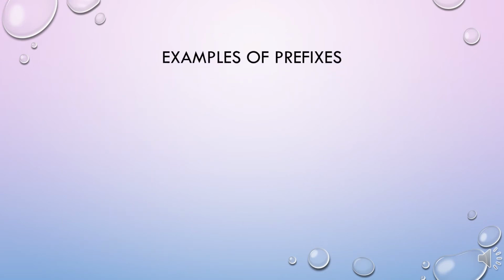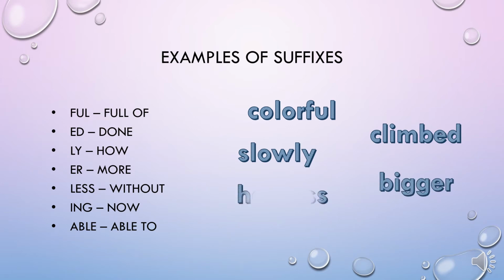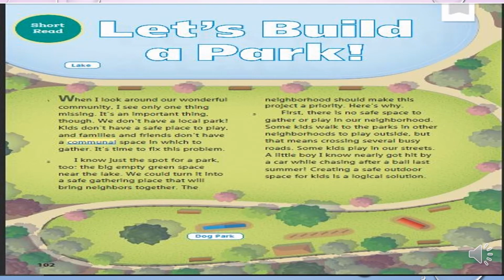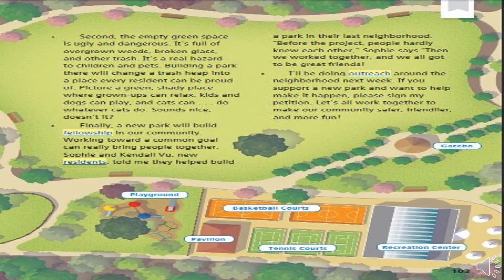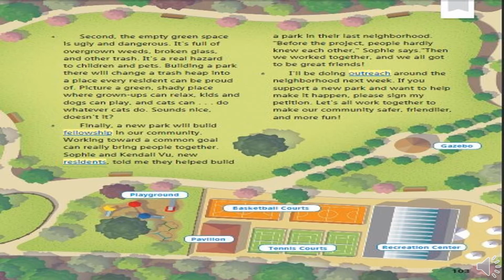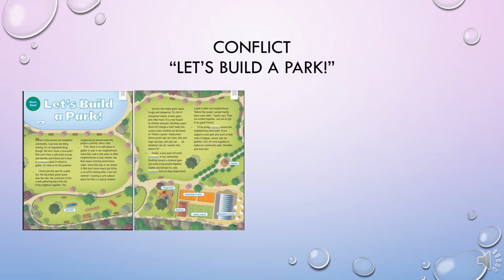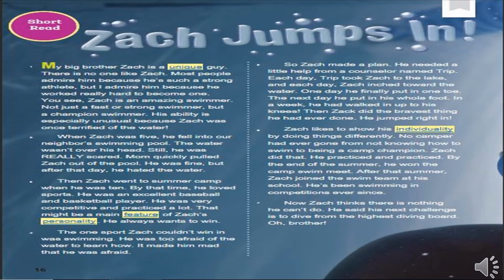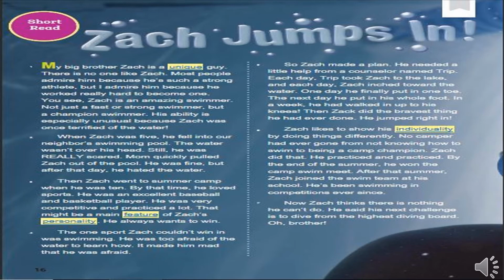Plot Elements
Review of plot elements.